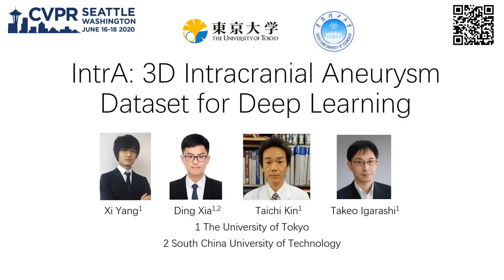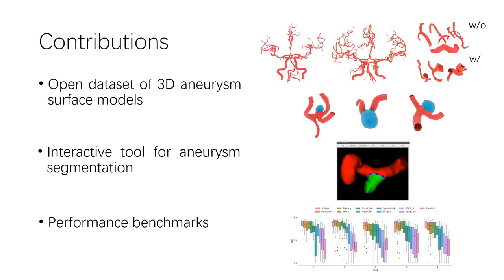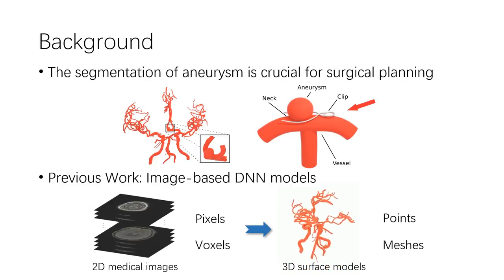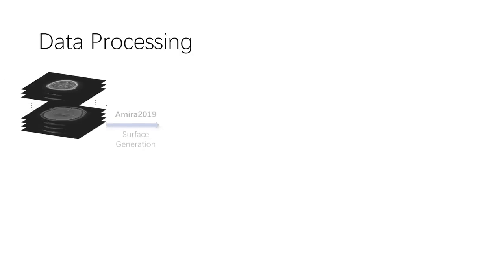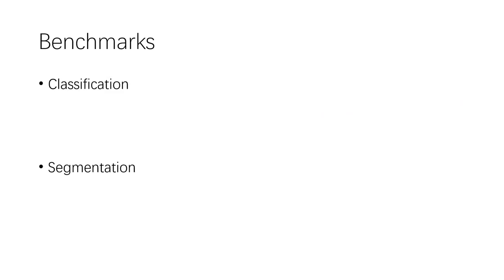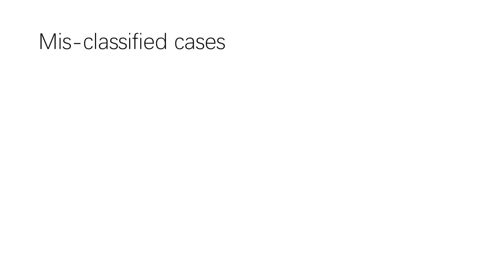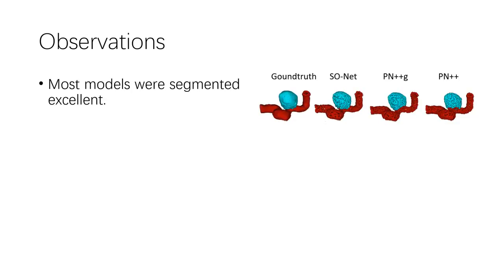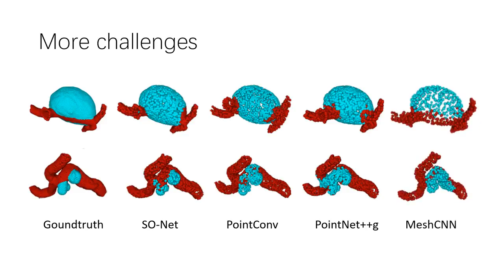IntrA: 3D Intracranial Aneurysm Dataset for Deep Learning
Authors: Xi Yang, Ding Xia, Taichi Kin, Takeo Igarashi Description: Medicine is an important application area for deep learning models. Research in this field is a combination of medical expertise and data science knowledge. In this paper, instead of 2D medical images, we introduce an open-access 3D intracranial aneurysm dataset, IntrA, that makes the application of points-based and mesh-based classification and segmentation models available. Our dataset can be used to diagnose intracranial aneurysms and to extract the neck for a clipping operation in medicine and other areas of deep learning, such as normal estimation and surface reconstruction. We provide a large-scale benchmark of classification and part segmentation by testing state-of-the-art networks. We also discuss the performance of each method and demonstrate the challenges of our dataset.